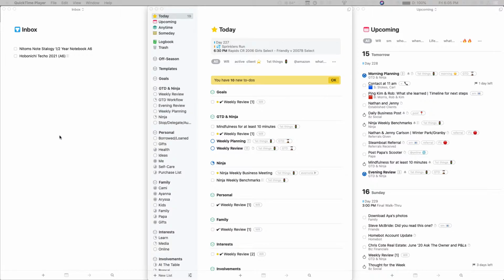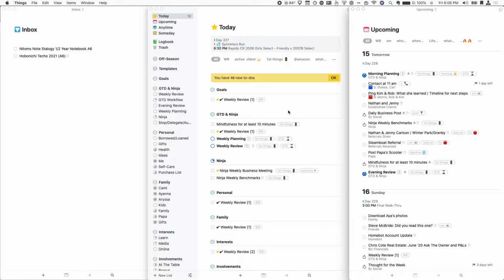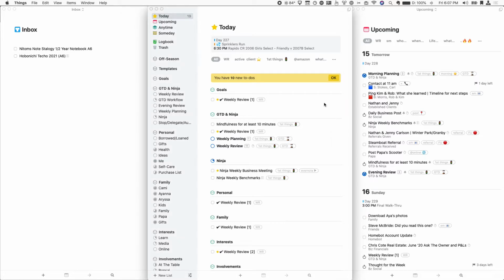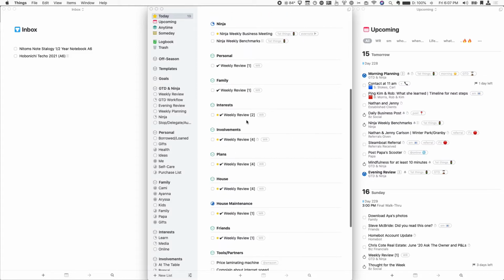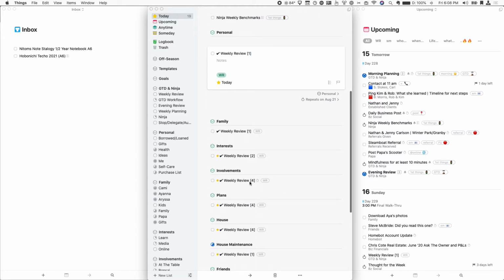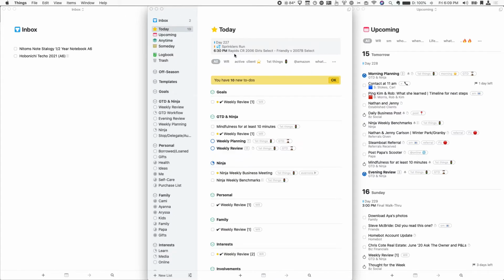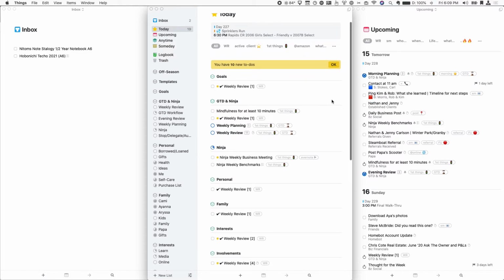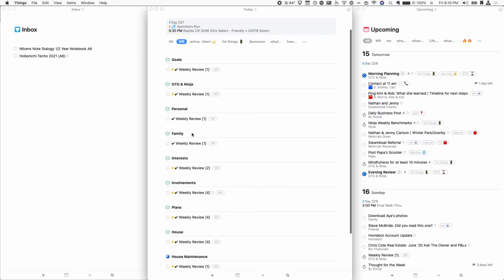Weekly Reviews in Things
My system for doing a GTD Weekly Review in Things by replicating some of the functionality found in Omnifocus.